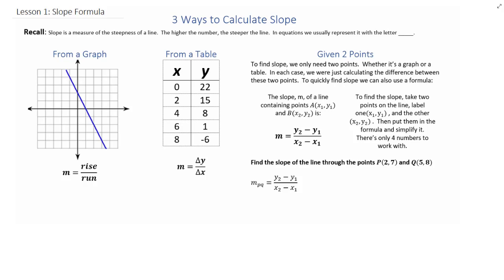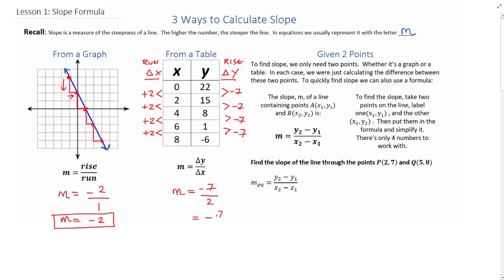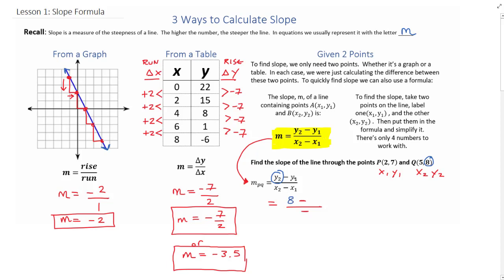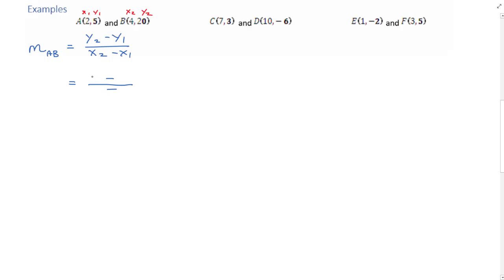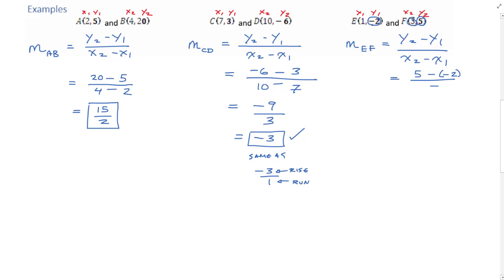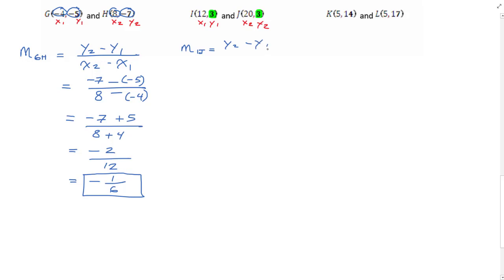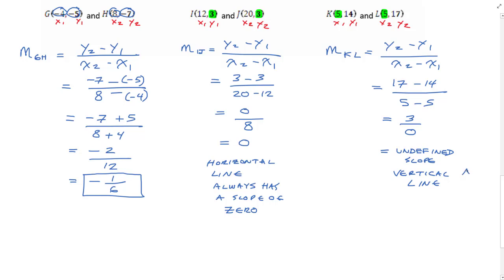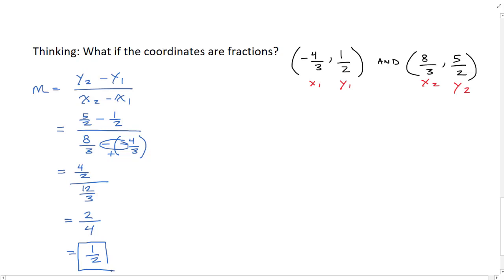Gr 9 Lesson 01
Determining the slope between 2 points using the slope formula